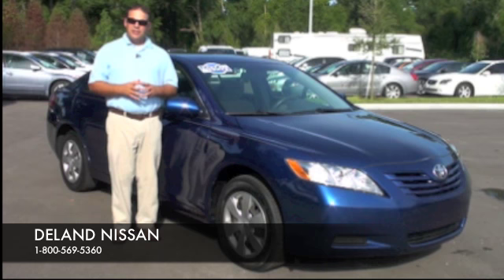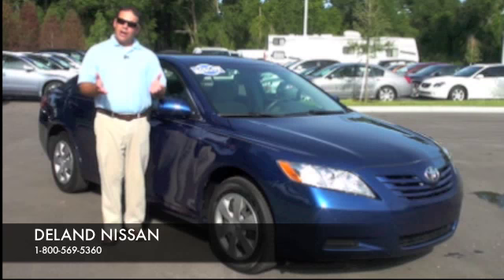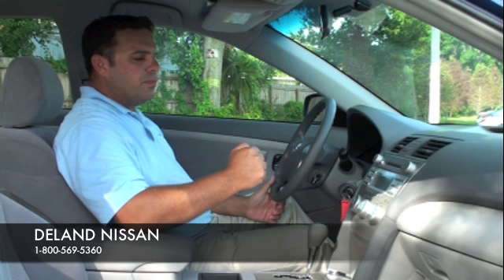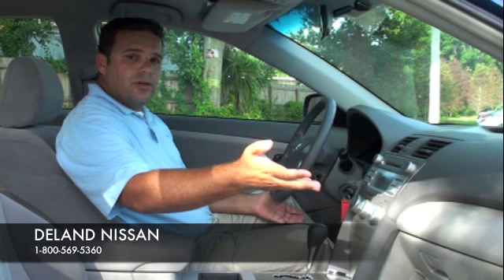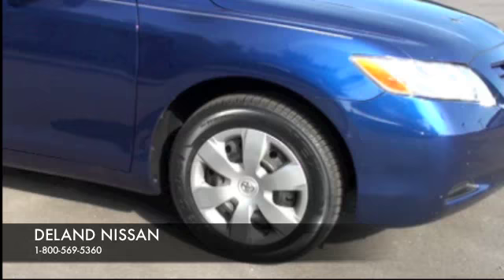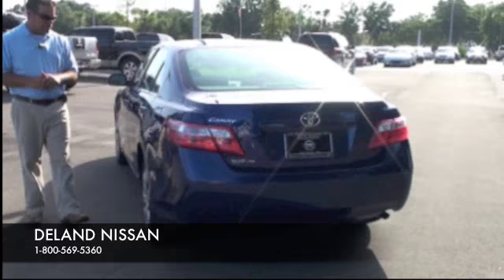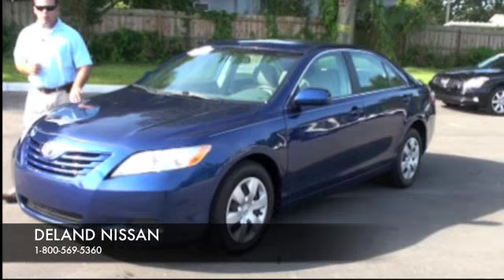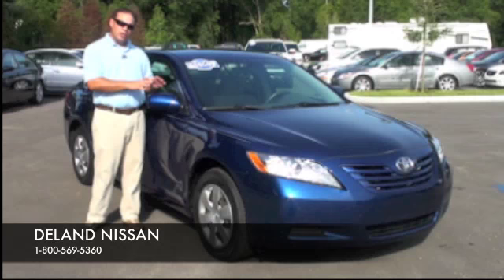USED TOYOTA CAMRY FOR SALE ONE OWNER GREAT MPG WE SHIP WORLDWIDE P8326A.m4v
Deland Nissan offers a free, no obligation and confidential CarFinder tool, allowing you to specify your desired car, truck or SUV and submit the vehicle configuration to us. Once we locate matching automobiles, you automatically receive details of those models, with photographs included. Let us handle the task of finding your next dream car!

Financing

Payment Calculator

Service Appointment

Scheduling a service appointment at Deland Nissan using our online form is a simple means of ensuring your vehicle remains in top operating condition. Our highly qualified technicians are standing by to answer your questions and address your vehicle repair and maintenance needs.‪ e/appointment-form.htm

Orlando Infiniti Celebrity Nissan marazzi nissan johnmarazzi nissan Bill Ray Nissan Daytona Nissan Mike Shad Nissan Coggin Nissan deals.com Mike shad.com Melbourne nissan.com Melbourne Nissan David maus.com David Maus Toyota Becknissan.com Beck Nissan St. Augustine Nissan GTR GT-R VS Custom GTR Car Carmax Coggin Google.com Yahoo.com MSN.com Cars Cheap Deals Lowest Price
Orlando  Infiniti  Celebrity  Nissan  ma razzi  nissan  johnmarazzi  Bill  Ray  Daytona  Mike  Shad  Coggin deals.com  shad.com  Melbourne  nissan.com  David  maus.com  Maus  Toyota  Becknissan.com  Beck  St.  Augustine  GTR  GT-R  VS  Custom  Car  Carmax  Google.com  Yahoo.com  MSN.com  Cars  Cheap  Deals  Lowest  Price